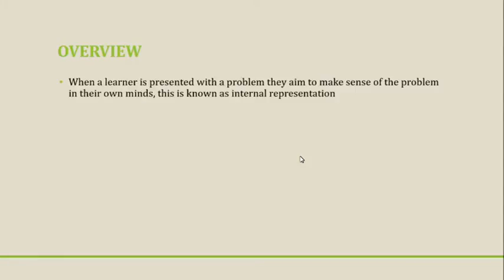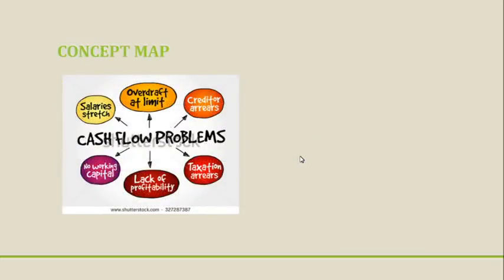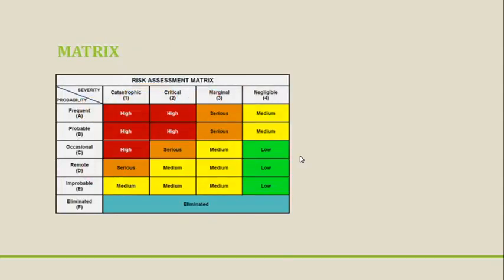PBL for business professionals Unit 7 Lesson 3